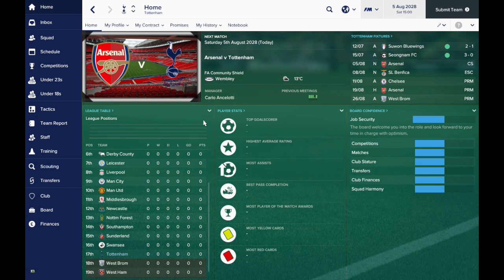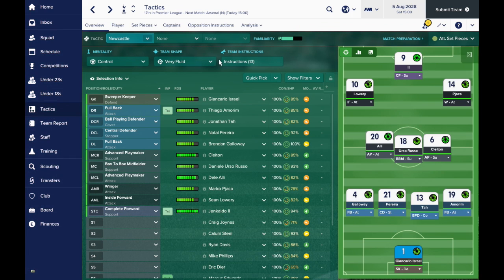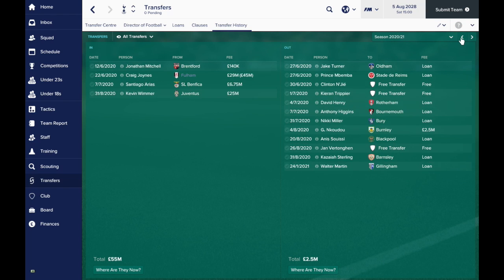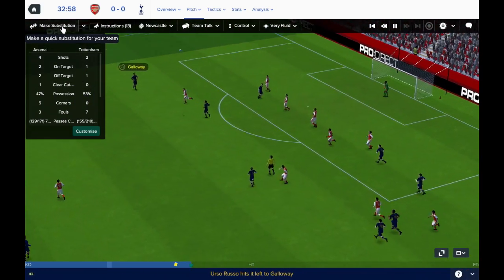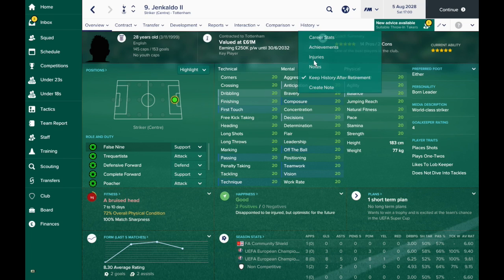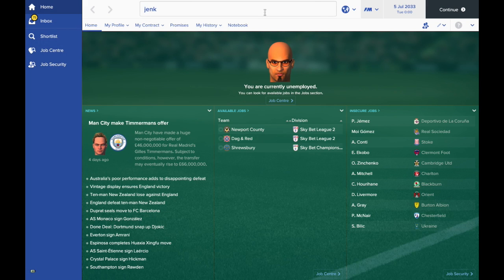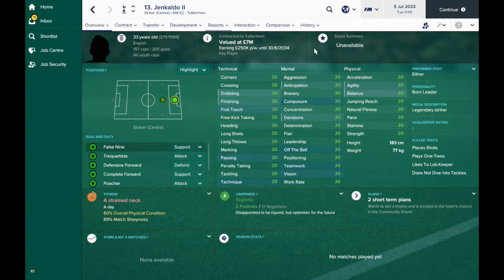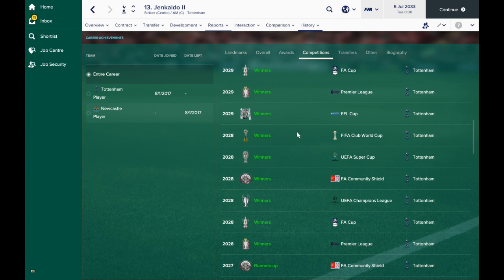FM17 Experiment: What If A Regen Had PERFECT Stats?! Part 4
A Football Manager 2017 Experiment: What if a regen had perfect stats?

Sometimes when you play FM, you come across regens that are just out of this world. But what if the regen was literally perfect How well would he do?

In this experiment we give a new regen the best possible stats and let him run wild in the Premier League. He started out at Newcastle and moved to Spurs last episode. With a World Cup under his belt we begin to look at the end of his career and what happens to him at 33 years old.

Let me know if you have other suggestions for Football Manager 17 Experiments or if you want to see more form this one!